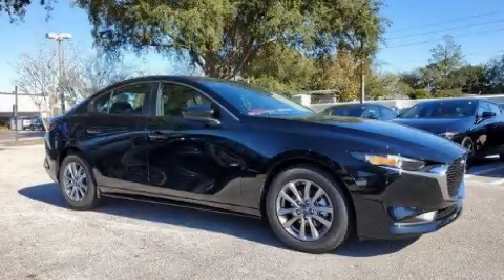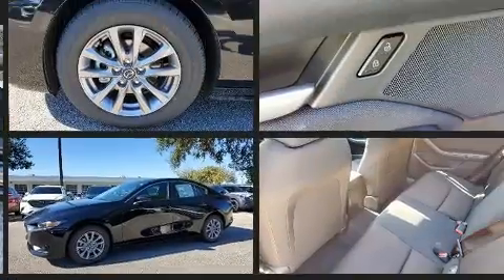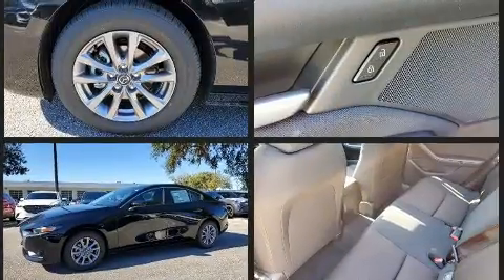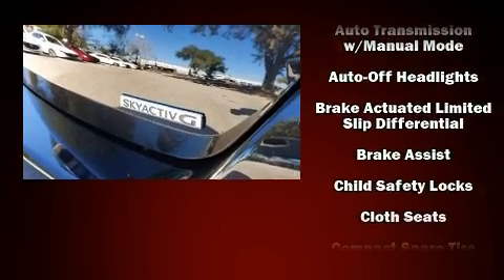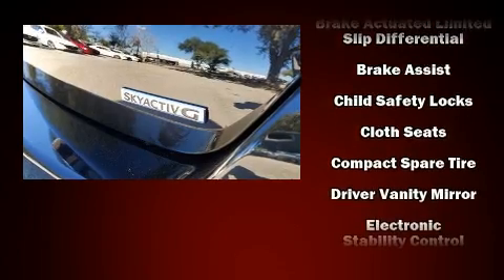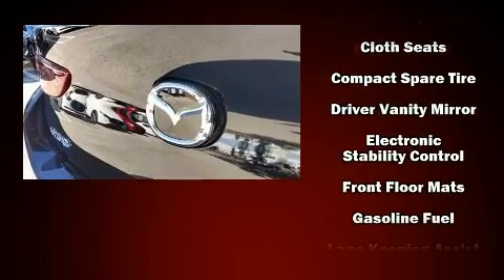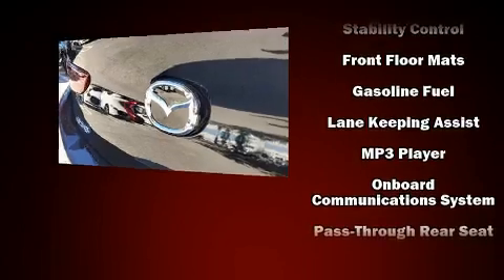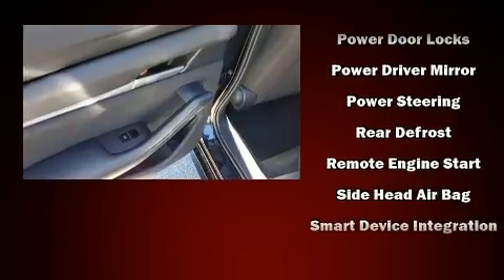2021 Mazda Mazda3 2.5S in Jacksonville, FL 32225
Get excited about the 2021 Mazda Mazda3. This 4 door, 5 passenger sedan is ready to drive off the showroom floor! It features an automatic transmission, front-wheel drive, and a 2.5 liter 4 cylinder engine. Mazda prioritized fit and finish as evidenced by: 1-touch window functionality, a tachometer, variably intermittent wipers, front bucket seats, air conditioning, power door mirrors, and cruise control. Audio features include an AM/FM radio, steering wheel mounted audio controls, and 8 speakers, providing excellent sound throughout the cabin. Mazda ensures the safety and security of its passengers with equipment such as: dual front impact airbags with occupant sensing airbag, head curtain airbags, traction control, brake assist, ignition disabling, an emergency communication system, and 4 wheel disc brakes with ABS. This car was designed with safety in mind, allowing you to drive with even greater assurance. You will have a pleasant shopping experience that is fun, informative, and never high pressured. Stop by our dealership or give us a call for more information.